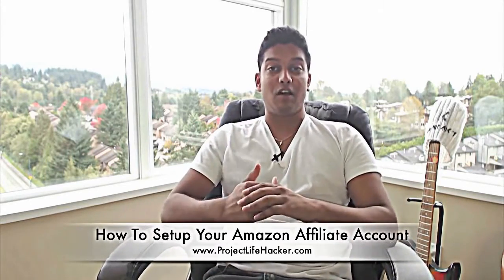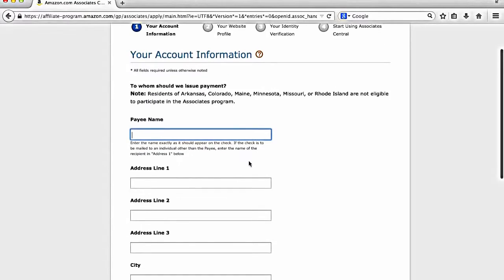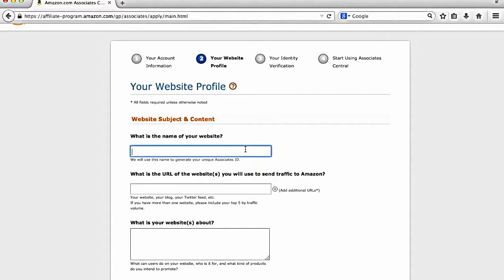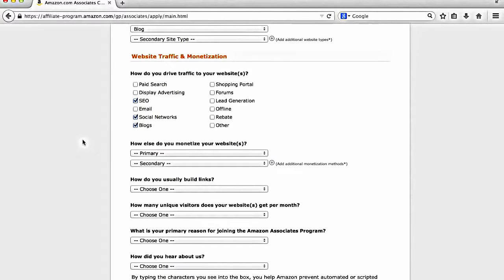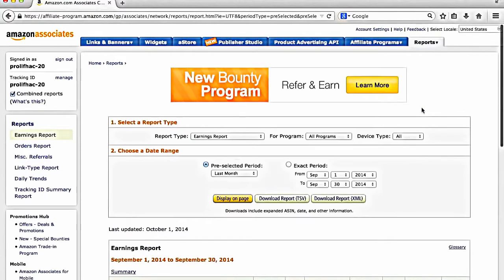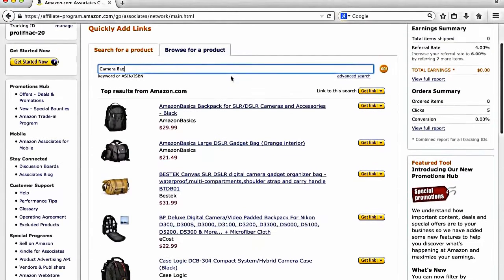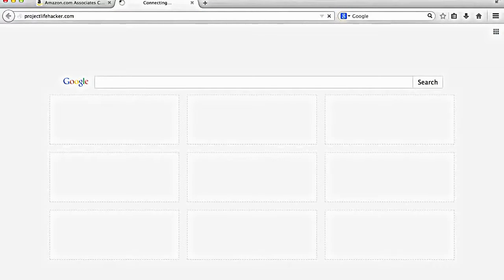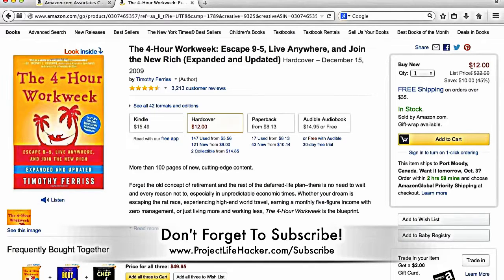How To Setup An Amazon Affiliate Account 2017